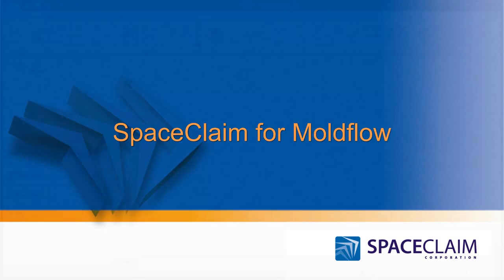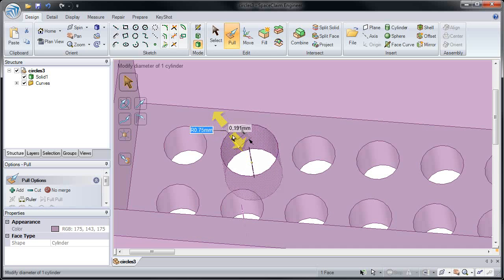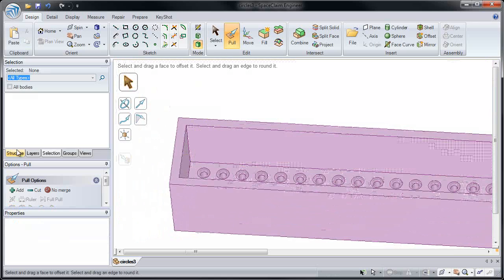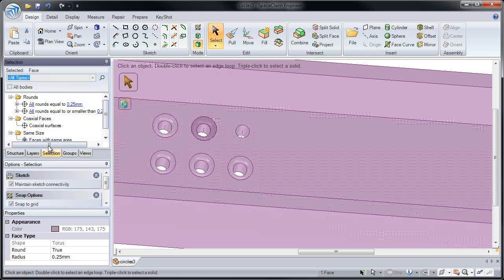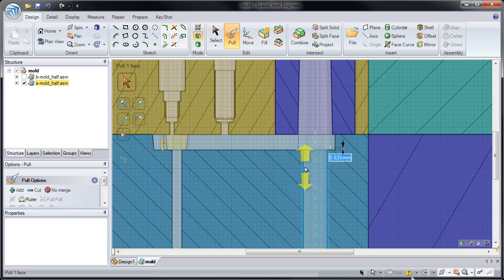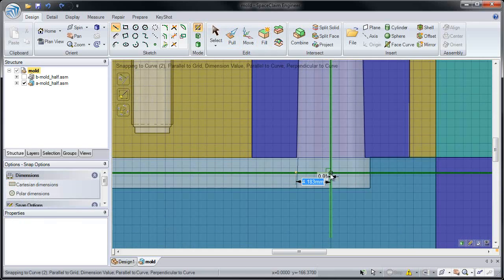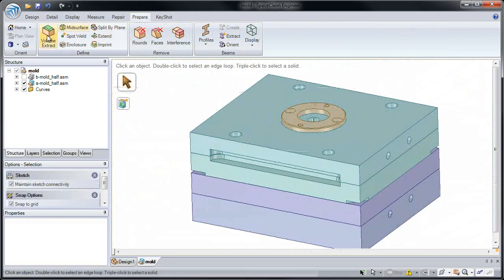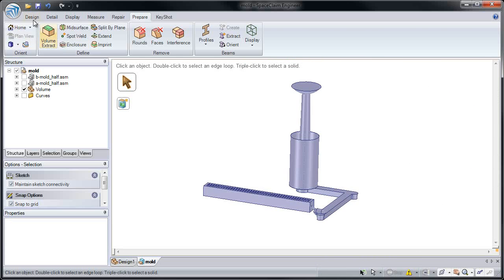ANSYS Discovery SpaceClaim: Injection Moulding Tools